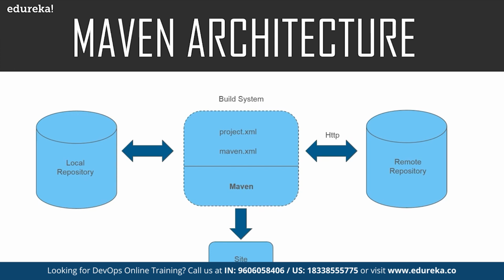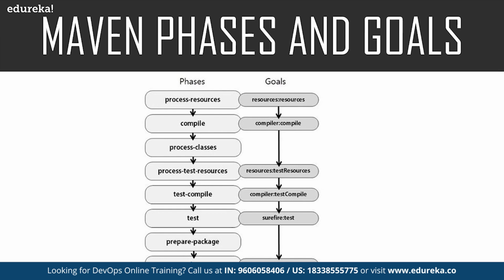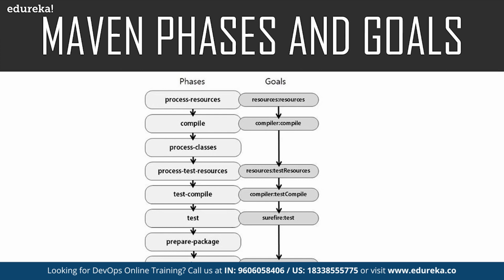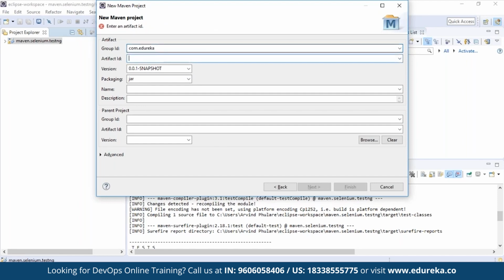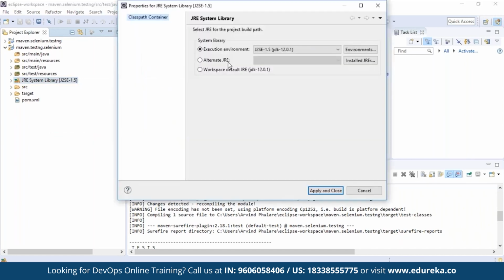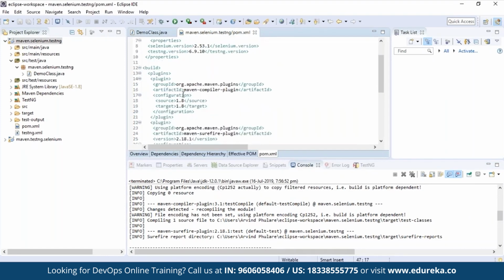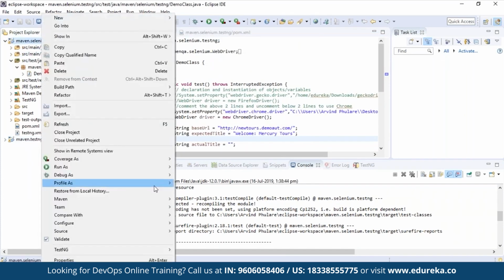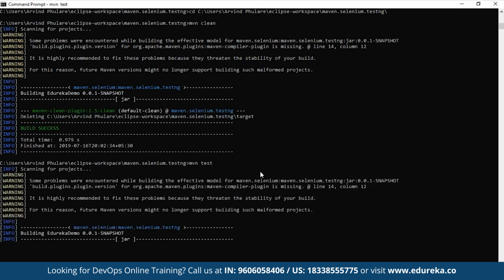Maven Tutorial For Beginners | Introduction to Maven | DevOps Training | Edureka | DevOps Rewind - 3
This Edureka session on ‘Maven Tutorial’ will discuss how Maven makes the task of building the Java projects relatively easy.

1. This Certification Training courses span over a duration of 4-16 Weeks.
2. We have a 24x7 One-on-One LIVE Technical Support to help you with any problems you might face or any clarifications you may require during the course.
3. At the end of the training you will be working on a real time project for which we will provide you a Grade and a Verifiable Certificate

1. Understand the concepts and necessities of DevOps
2. Understand the need for DevOps and the day-to-day real-life problems it resolves
3. Learn installation and configuration of common infrastructure servers like Apache, and Nginx for the Enterprise
4. Learn popular DevOps tools like Jenkins, Puppet, Chef, Ansible, SaltStack, Nagios and GIT
5. Implement automated system update, installations and deployments
6. Learn Virtualization Concepts
7. Configuration deployment and packaging, continuous integration using GIT
8. Fine tune Performance and set-up basic Security for Infrastructure
9. Manage server operations using Code which is popularly known as Infrastructure as a Code
10. Understand the need for and concepts of Monitoring and Logging.
1: Ansible - Covers Introduction, Setup & Configuration, Ansible Playbooks, 37 Ansible Modules, Different Roles and Command Line usage.
2: Chef - Covers Introduction, Building the Cook Book, Node Object & Search, Data-bags, Chef environment, Roles, Deploying Nodes in Production and using the Open Source Chef Server.
3: Puppet - Covers Puppet Infrastructure & run-cycle, the Puppet Language, Environment defining Nodes and Modules, Provisioning a Web Server and Executing Modules Against A Puppet Master.

1. DevOps Architect
2. Automation Engineer
3. Software Tester
4. Security Engineer
5. Integration Specialist
6. Release Manager